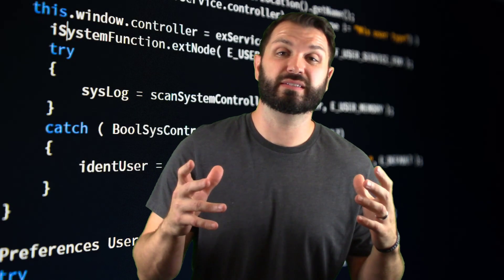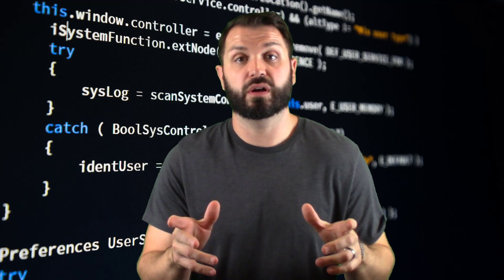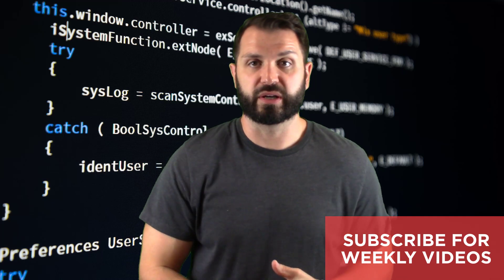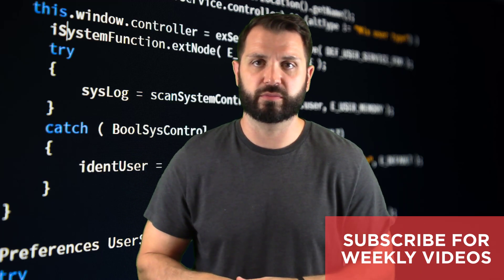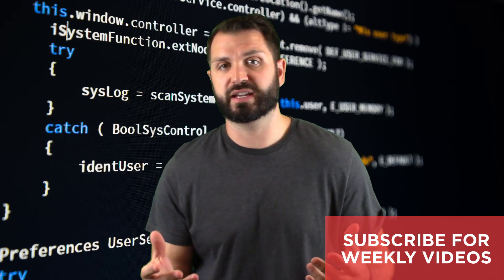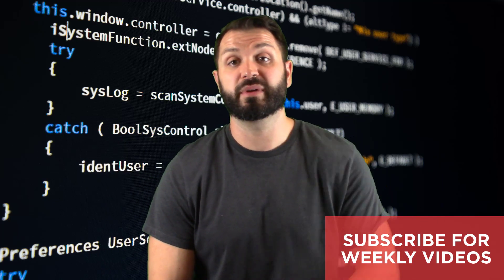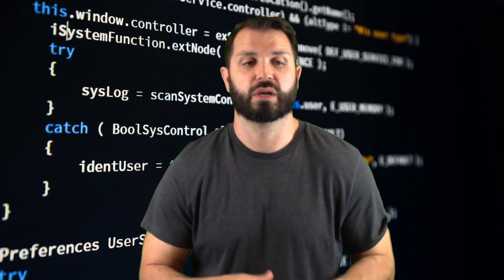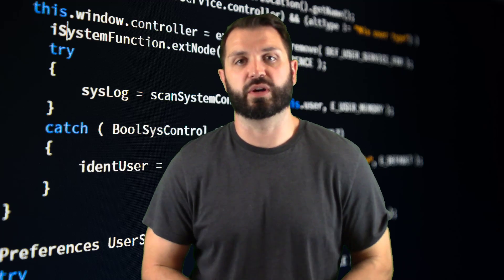Deep Learning Concepts: Training vs Inference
In Deep Learning there are two concepts called Training and Inference. These AI concepts define what environment and state the data model is in after running through the Deep Learning Neural Network. In this episode of Big Data Big Questions I will explain the differences between Training vs. Inference and detail the hardware and system requirements in each environment. Watch this video to learning what Machine Learning Engineers should understand about both stages of Deep Learning.